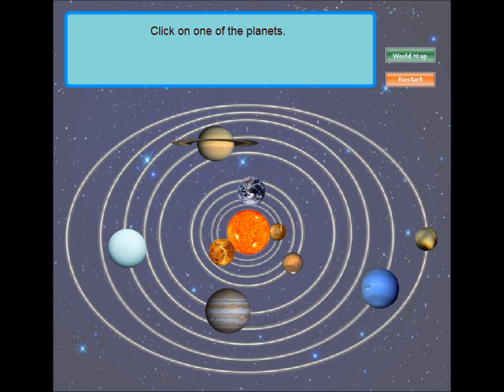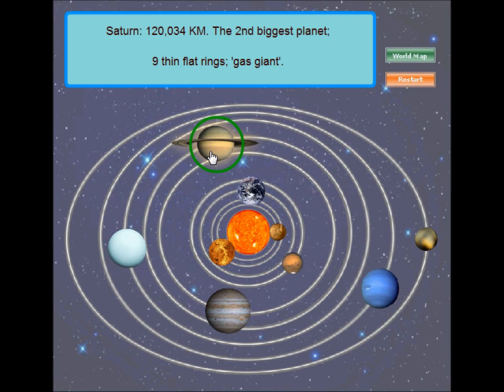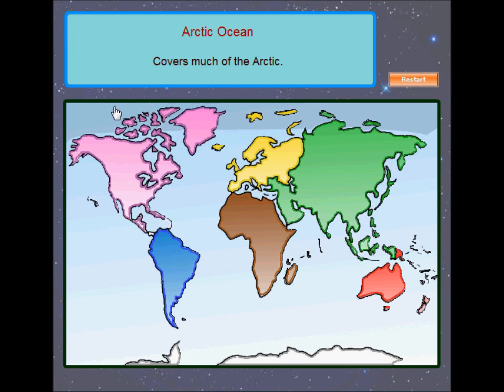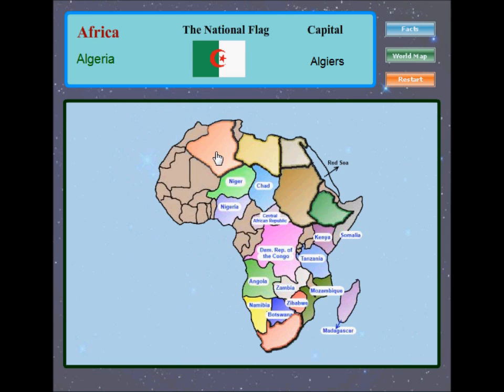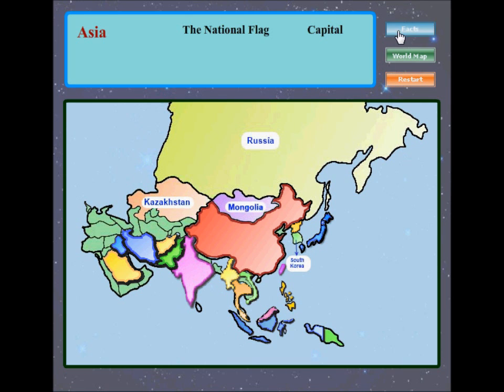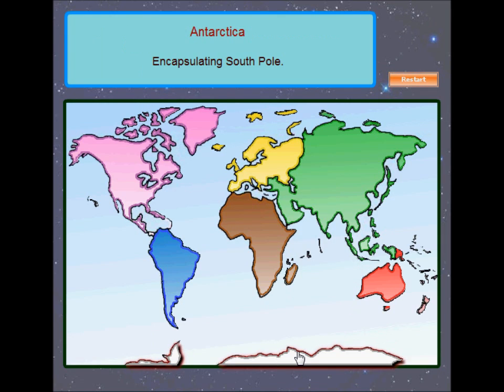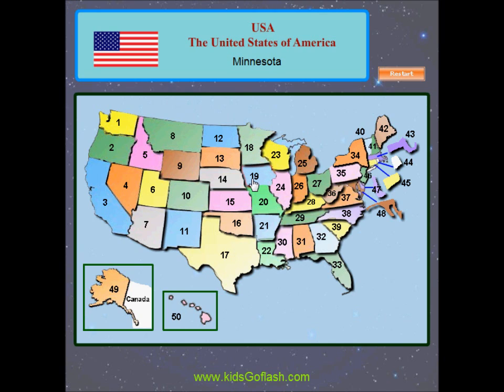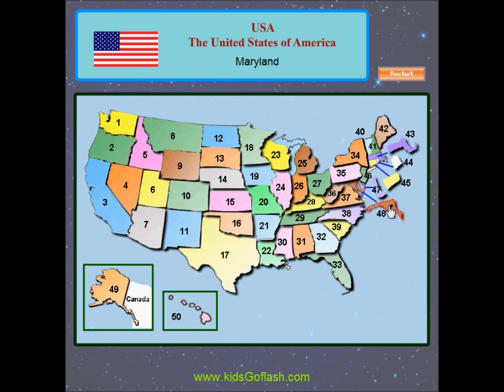Interactive Geography Program for Kids (4) - The Solar System + Earth + Countries + USA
We are in the process of migrating all of our videos from this channel to our new channels.

We have stopped updating this old Youtube channel and it will be removed soon.

We have also rebuilt our website to make it more user friendly and mobile friendly We have recently added new interactive apps and videos for kids. Please visit our new website for all the programs. Your support means a lot to us.

Telly @kidsGoflash.com

This Interactive Geography Program covers the geography subjects of Solar System, the planets, Earth, all the continents and oceans, and the map of USA.

Visit kidsGoflash.com for more interactive early education materials for toddlers, such as online audio flashcards, clickable word pictures, learning games, and videos for kids.